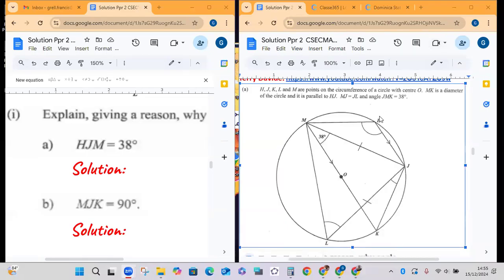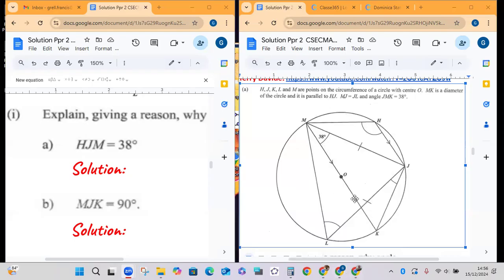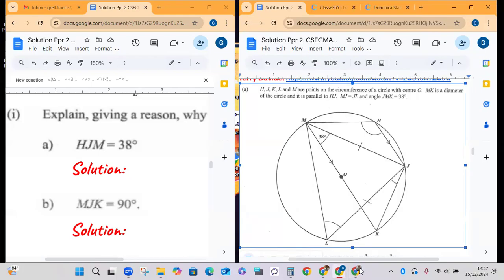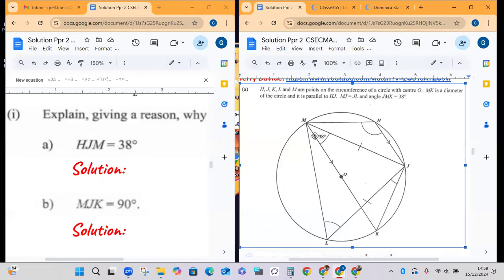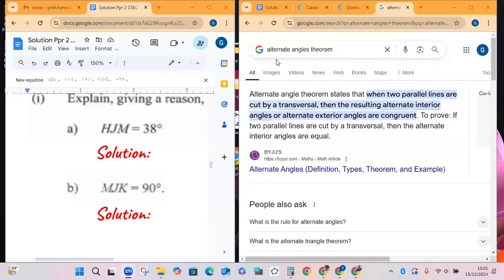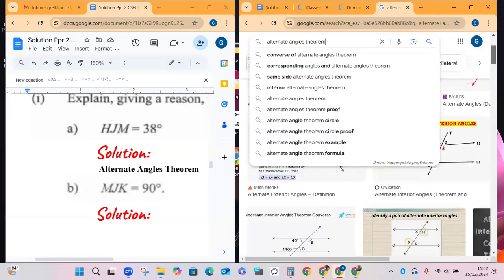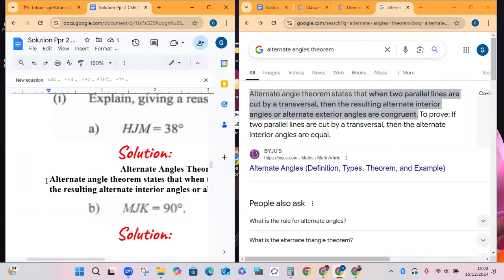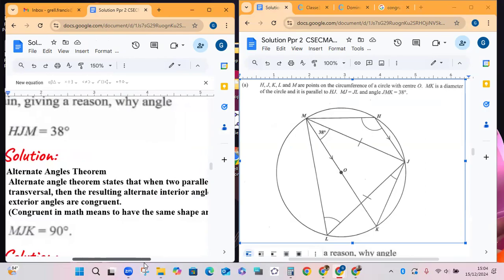Question 2 a Circle Theorem